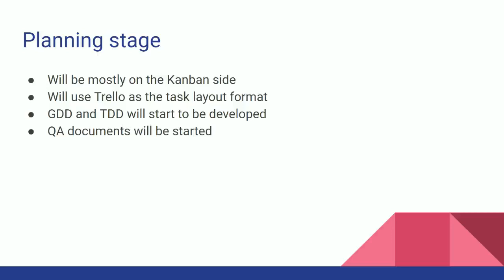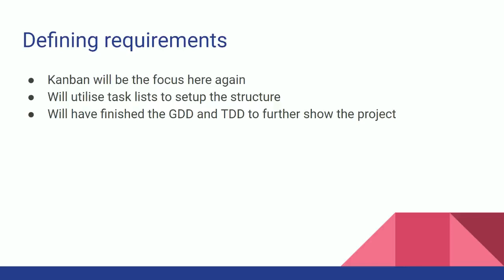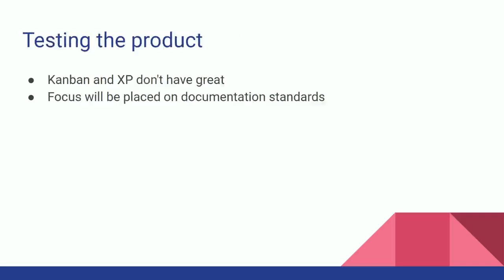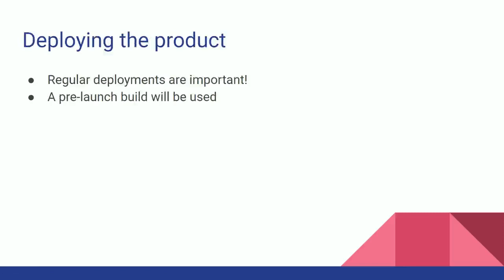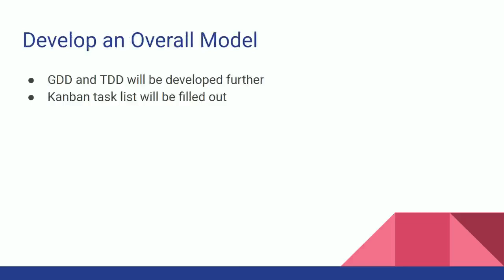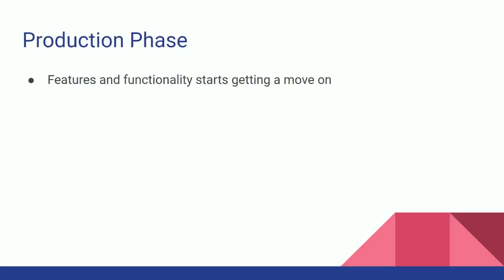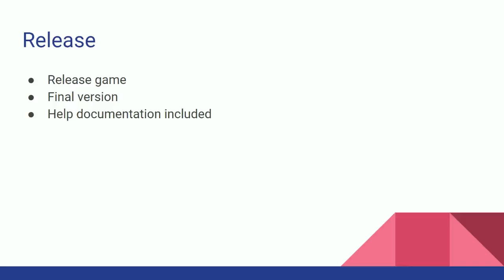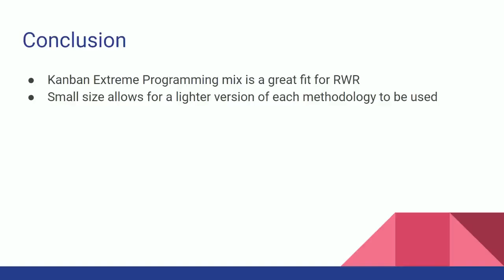Assessment Task 2 Oral Presentation